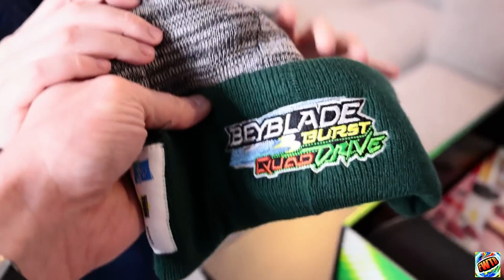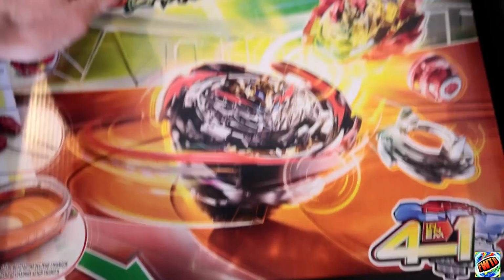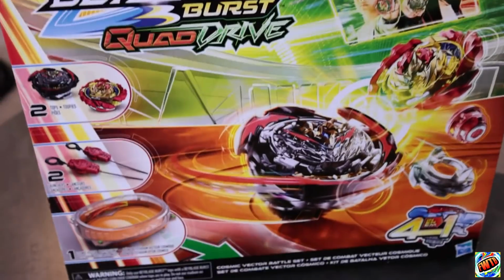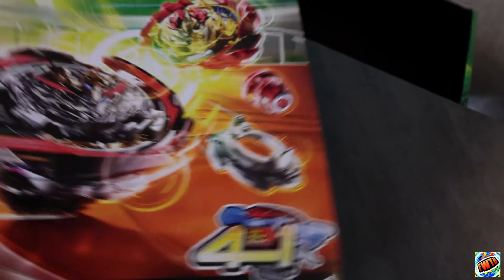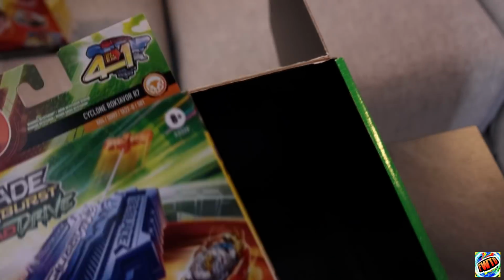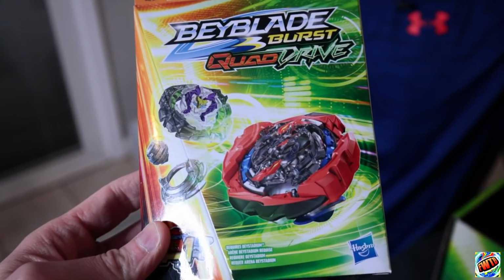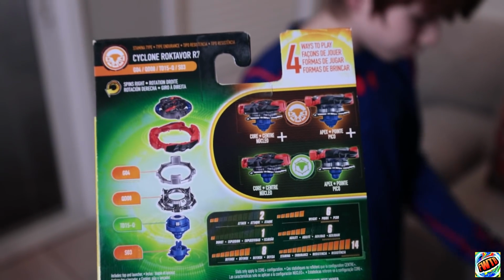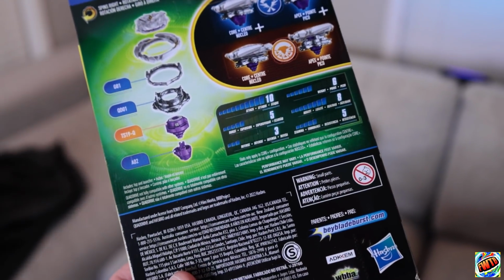Hasbro Sent us a Free Beyblade Burst QuadDrive Box!!!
Hasbro Sent us a Free Beyblade Burst QuadDrive Box!!! - We got a huge Beyblade Burst Quad Drive Box from Hasbro sent to us. This is the newest Beyblade Burst line from Hasbro which will be hitting stores soon. In this video we will open the box and look at all the new Quad Drive Beyblades they sent us. We also got some other Beyblade Burst QuadDrive goodies in the box!

*Make sure to check out some of our other great videos below!*